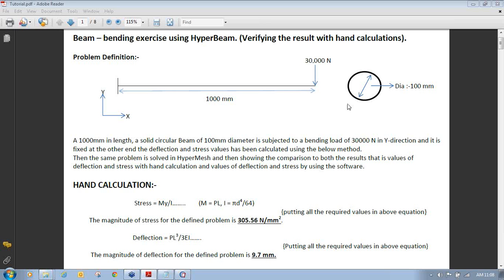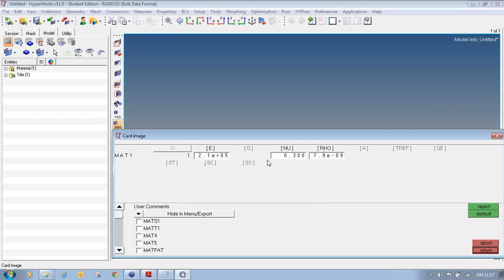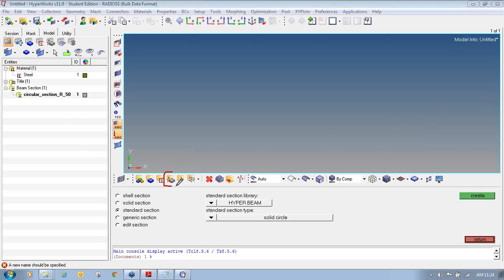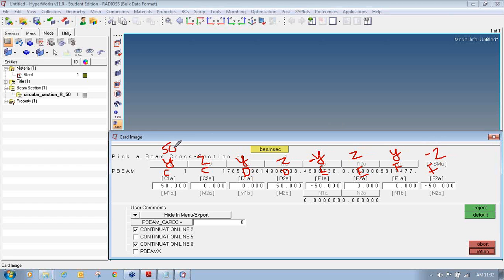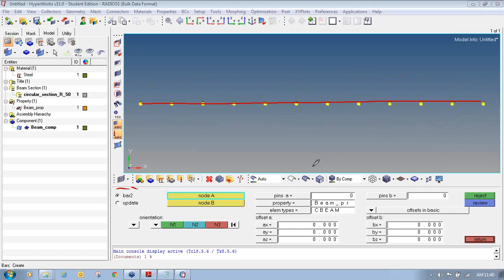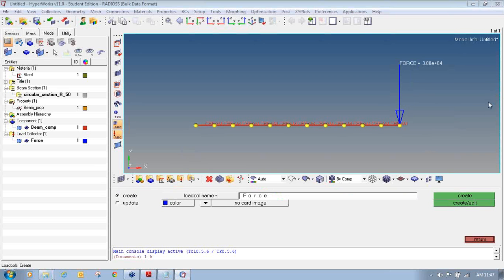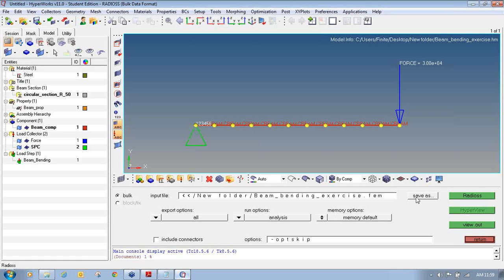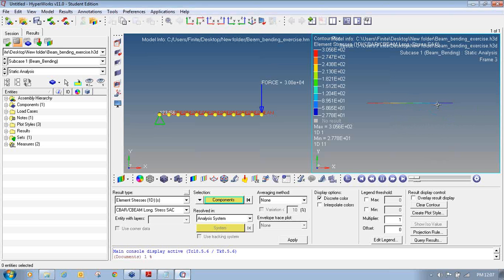Tutorial Simply supported Beam